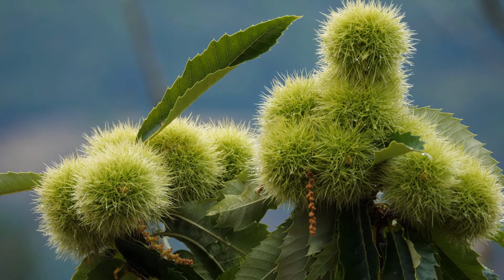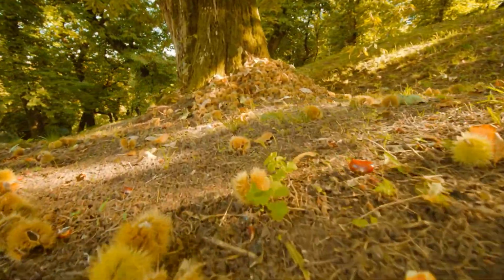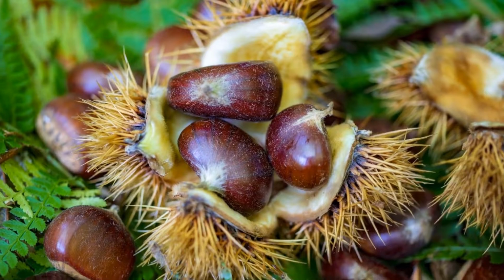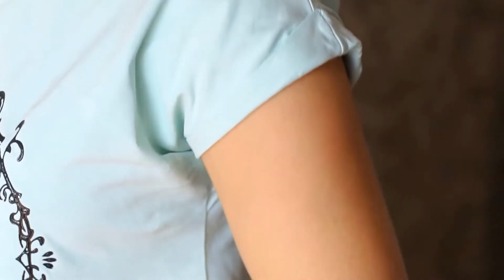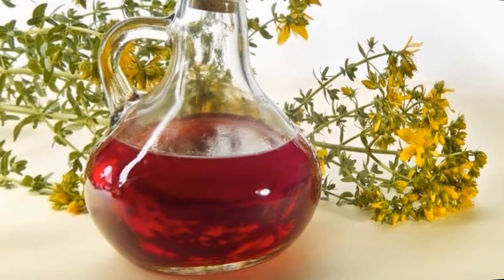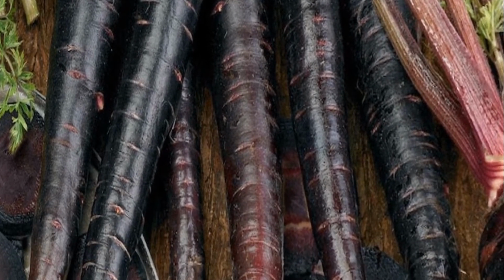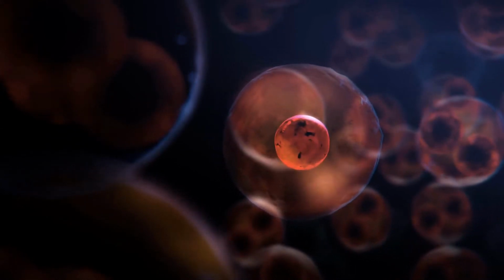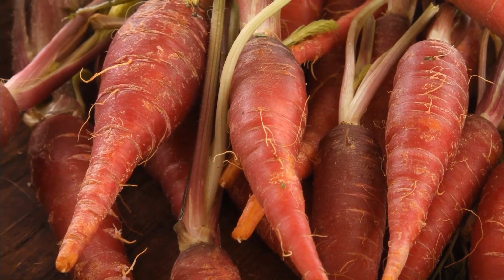The Benefit of These 2 Foods Will Surprise You Very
Brief Description :
We have researched for you what is curious about the horse chestnut, which is completely different even if it resembles the known c hestnut. Horse chestnut, which contains powerful vitamins and minerals, is the most used food in alternative medicine. Horse chestnut, which regulates blood circulation, also benefits skin diseases. So what are the benefits of horse chestnut?
Horse chestnut, which is made as a natural medicine, is good for chest pain and varicose veins. In addition, the skin heals from the surface to the subcutaneous tissue. Alternative medicine experts have determined that this natural remedy completely cures varicose veins and hemorrhoids. The seeds of horse chestnut, which are grown in special areas in North America and Europe and sent to pharmaceutical companies, are used as raw materials in most cold medicines.